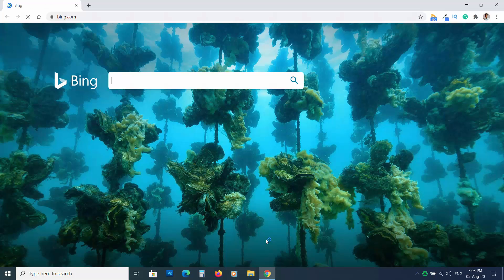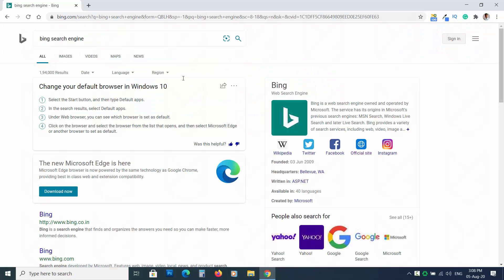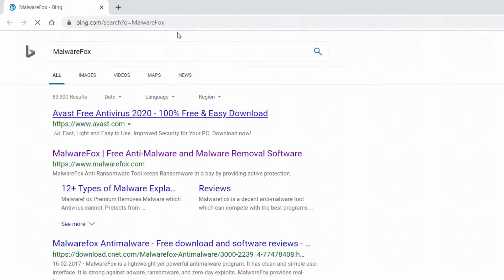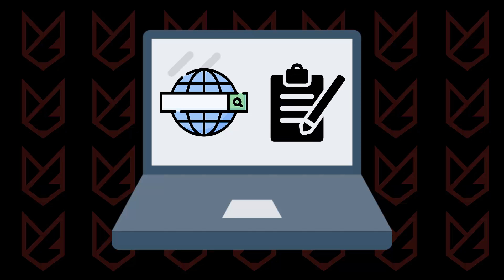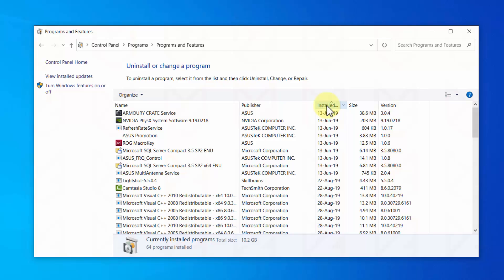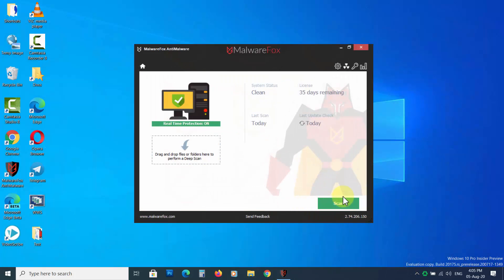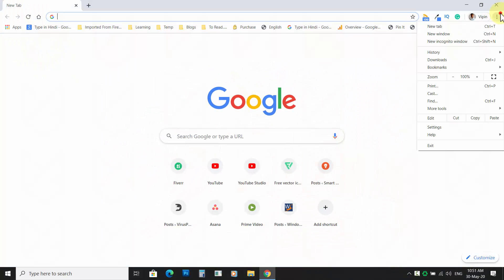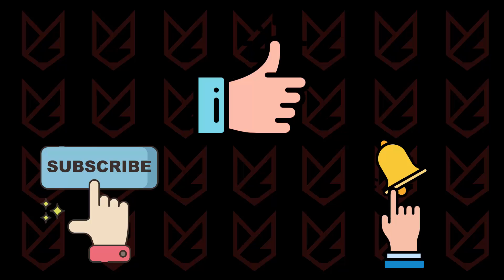How to Remove Bing from Chrome?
Do you often see the Bing search engine on your Chrome browser? Even if you change the default settings, it comes back after a while? If Bing doesn’t go away from your browser, you are at the right place. In this video, you will know how to remove Bing from Chrome?

What is Bing?
Is Bing a hijacker?